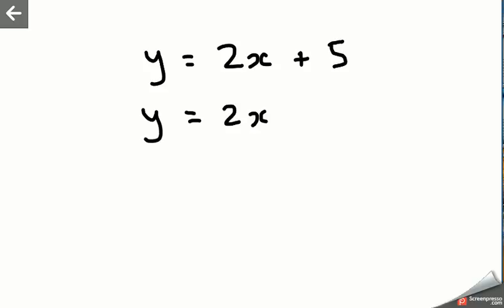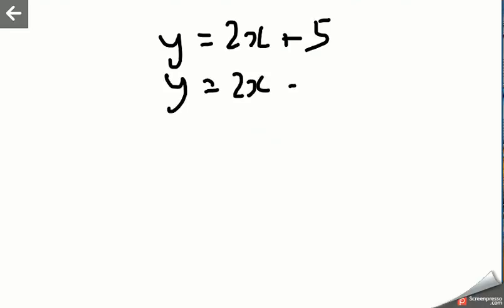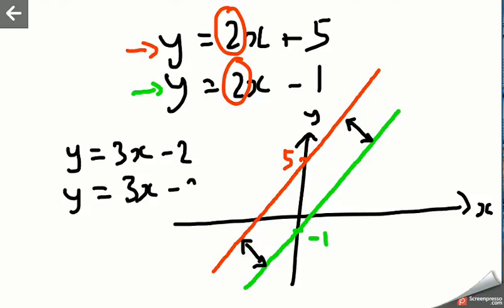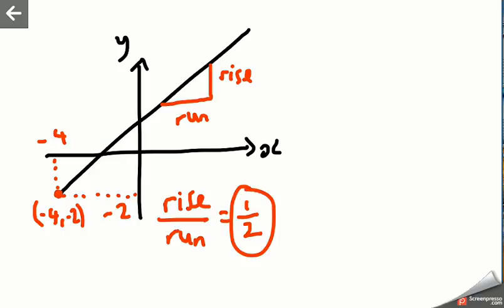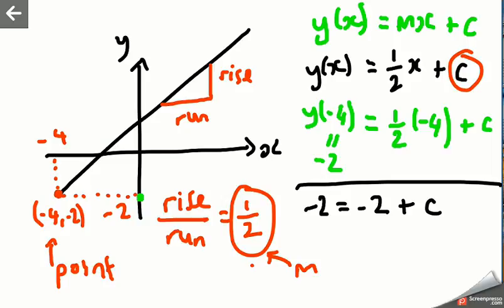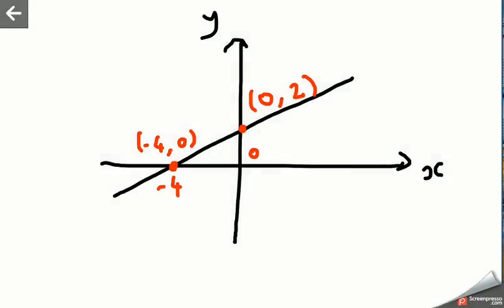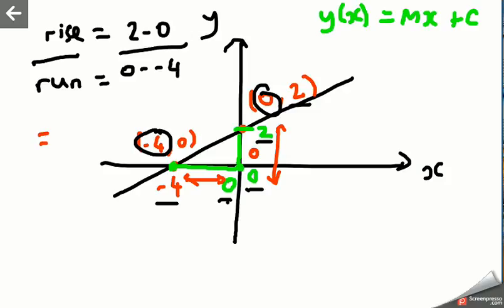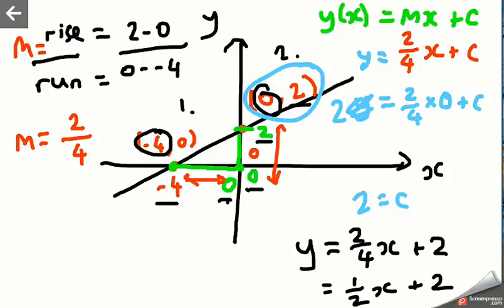Lines Part 4 Finding the equation of a line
For the notes that go with this section and others go